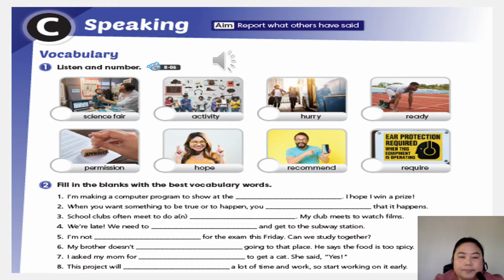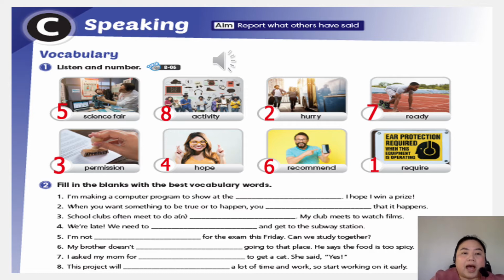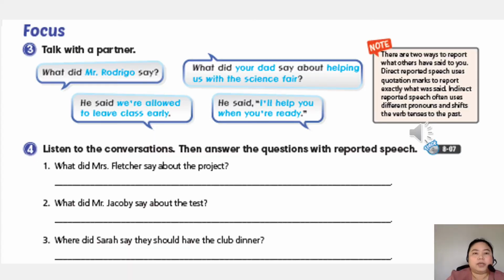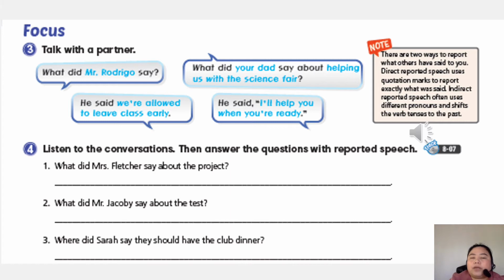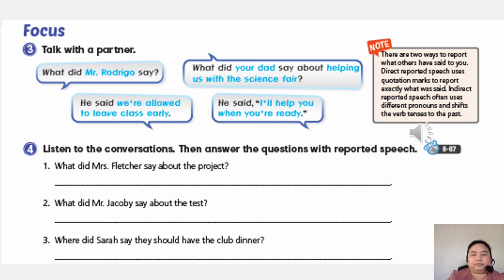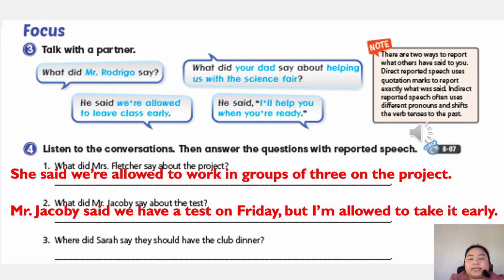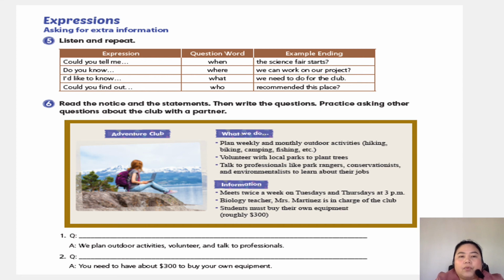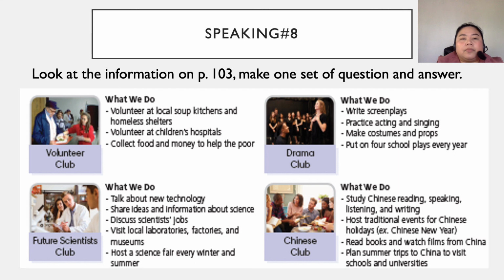M 3 LS 11 unit 8C